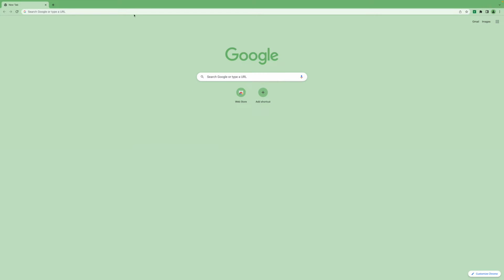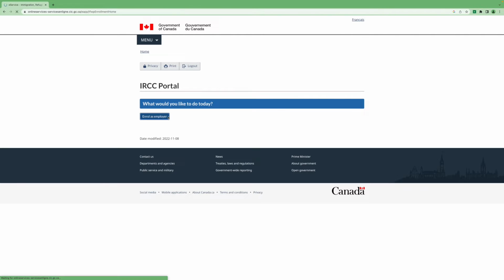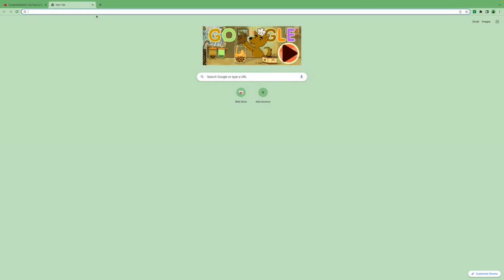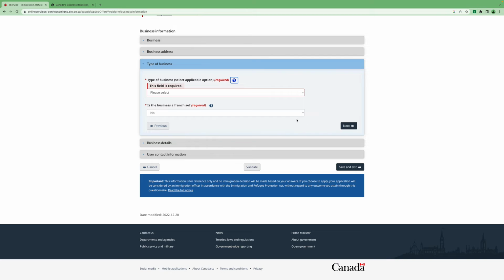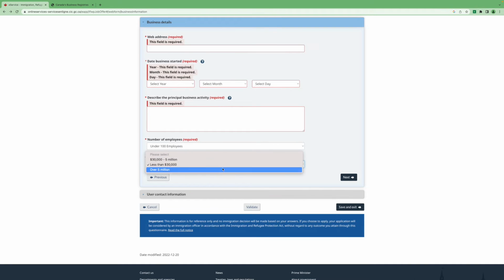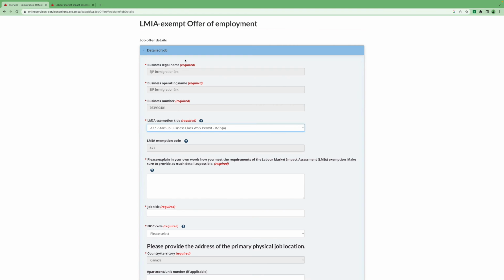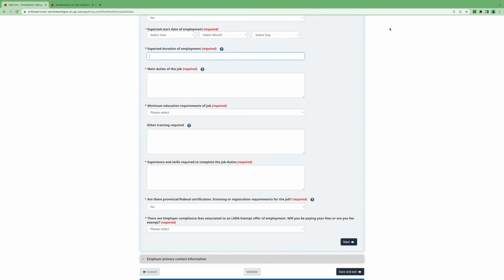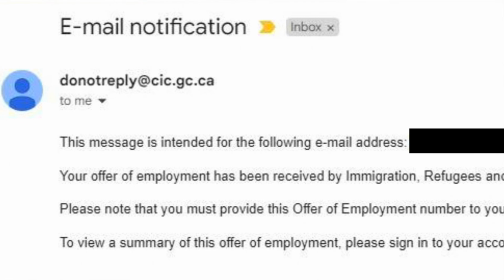Creating an Offer of Employment in the Employer Portal - Startup Visa A77 and Self-Employed C11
How to create an offer of employment in the employer portal (IRCC) as a self-employed applicant for the purposes of Startup Visa and C11 Work Permits.